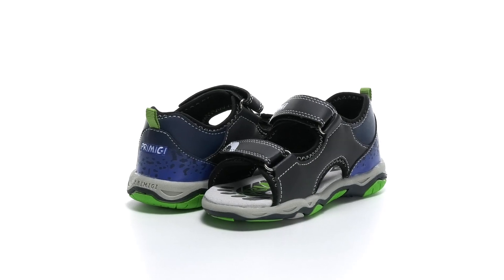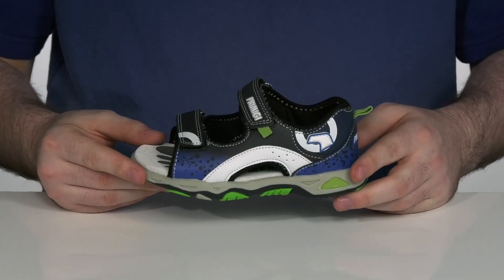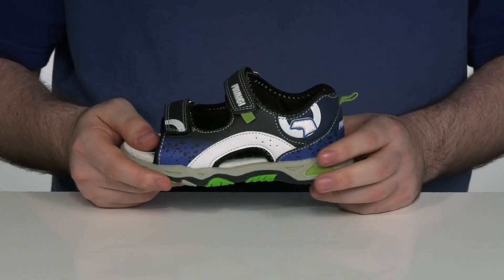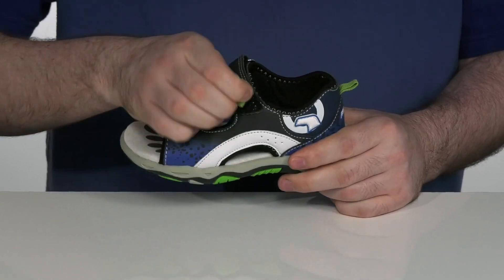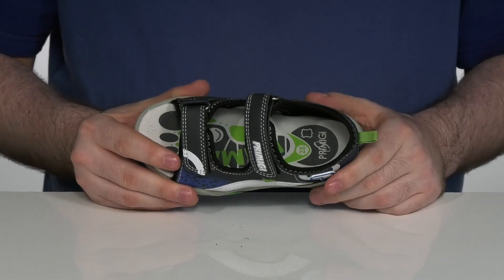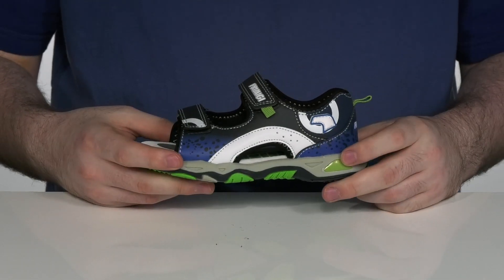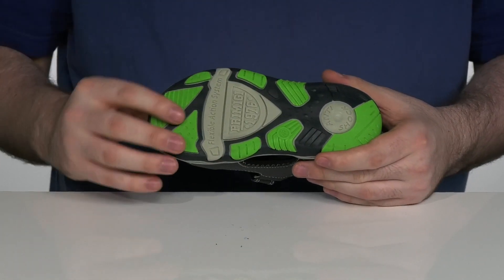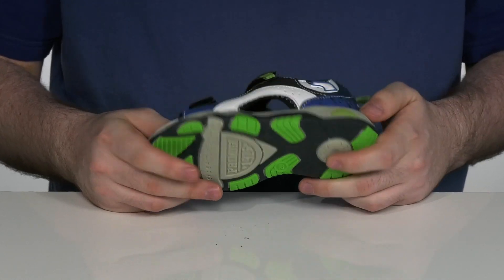Primigi Kids 74506 (Toddler/Little Kid) SKU: 9503026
You can let his feet breathe while still being supporting wearing the Primigi&reg; Kids 74506 hook-and-loop sandal.
Padded footbed for all day wear and play.
Vamp straps for support and comfort.
Hook and loop closure system.
Flexible traction outsole.
Pull tab on back.
Open toe.
Man-made upper, lining, footbed, and outsole.
Imported.